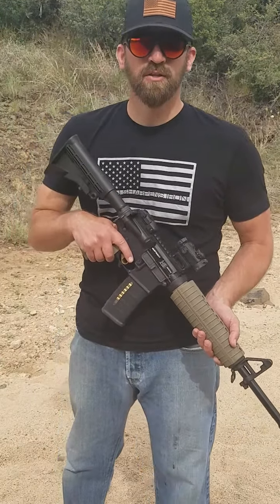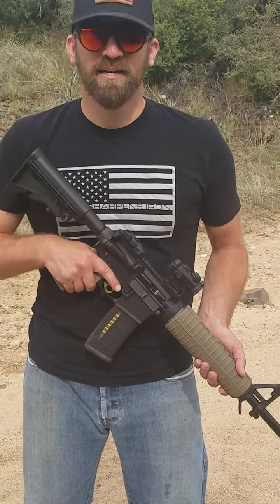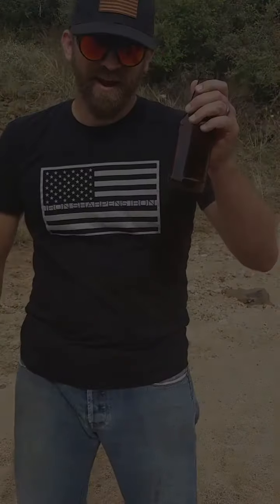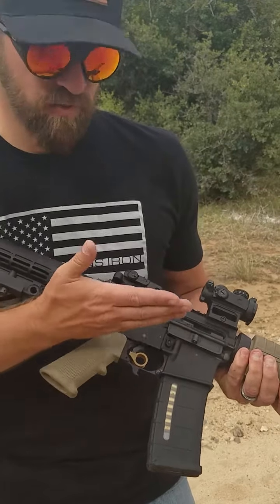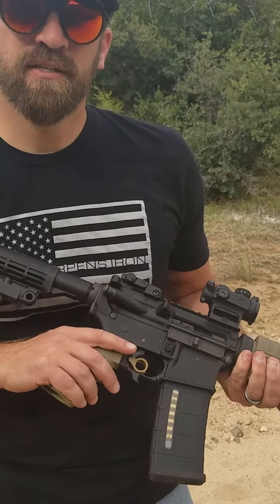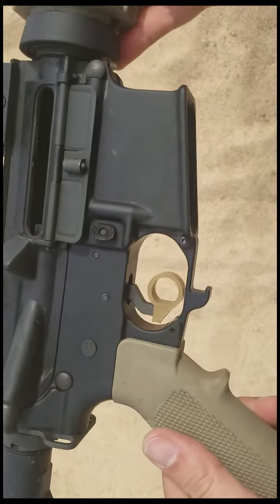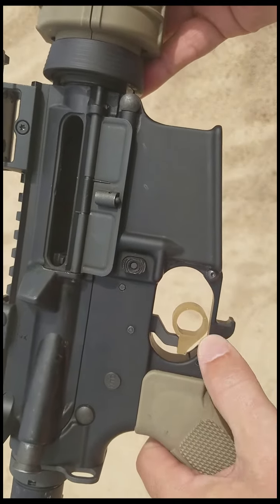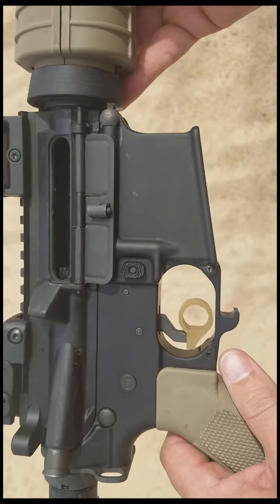LARP Trigger Guard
NonTactical Devices brings you the LARP Trigger Guard
AR 15 Trigger Guard with integrated bottle opening functionality.
Replace your boring Trigger Guard on your AR rifle with the LARP

Libation
Assisting
Really
Practical

Machined by us right here in the USA. Made of anodized 6061 aluminum.